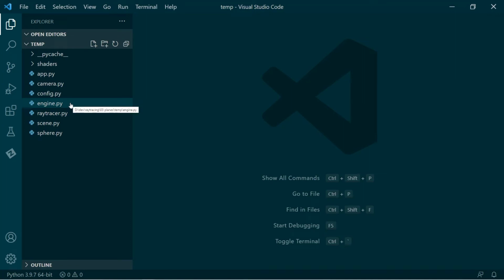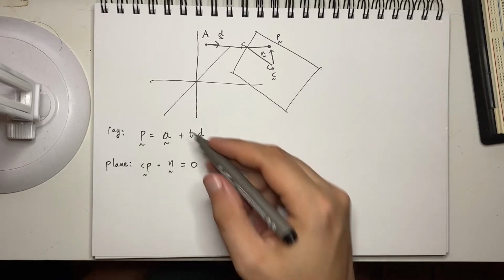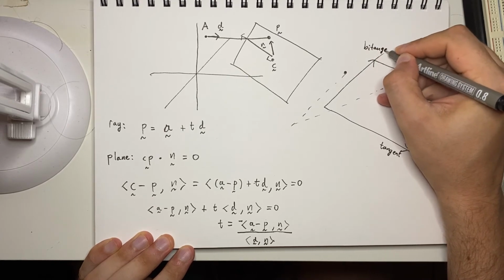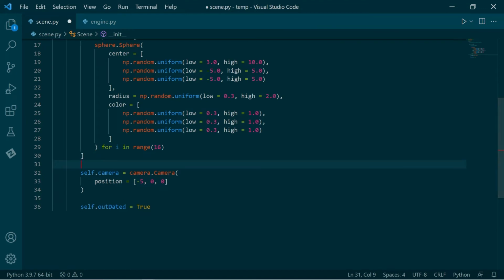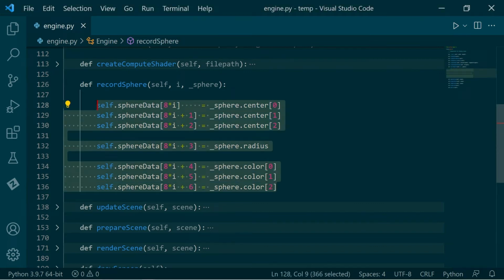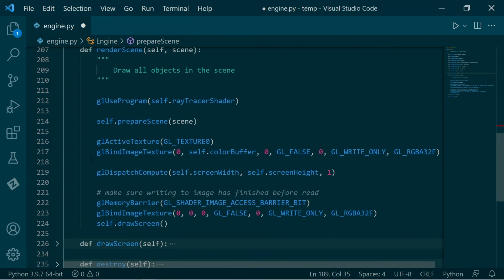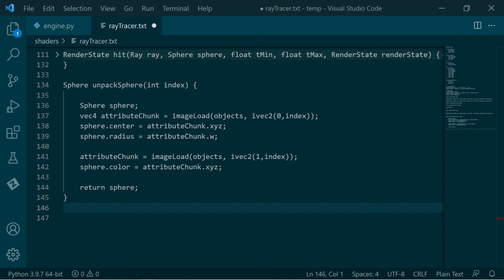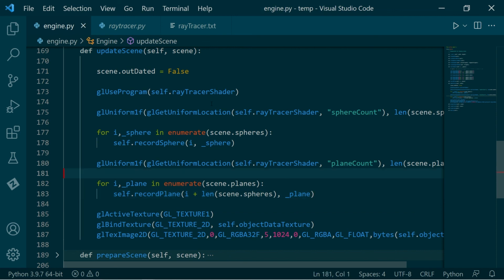Realtime Raytracing in Python: Rendering Planes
In this series we will investigate the art and science of compute shaders and get even more power out of pyopengl.